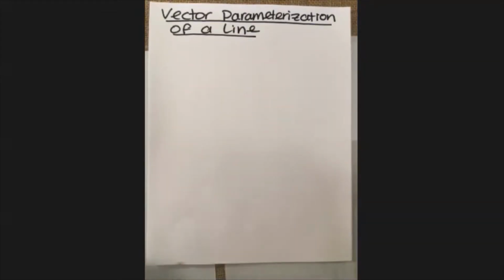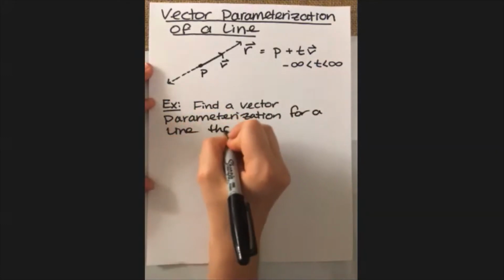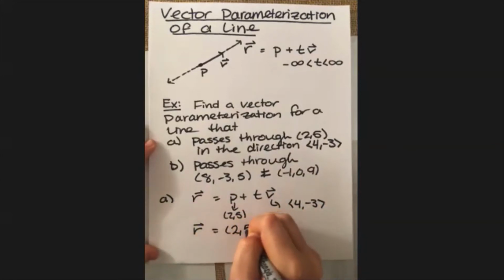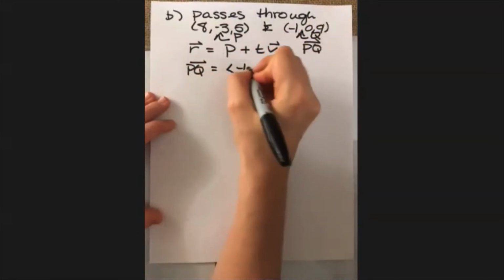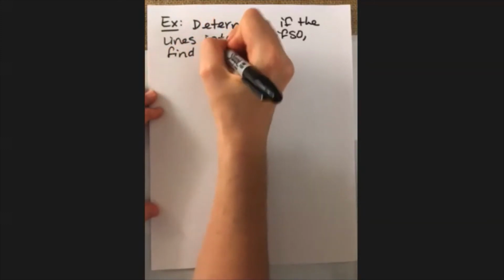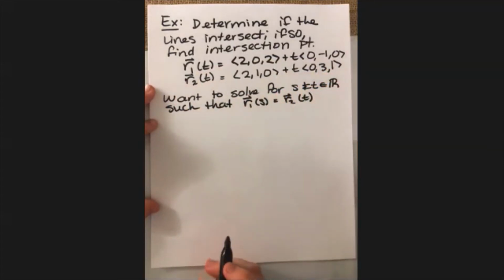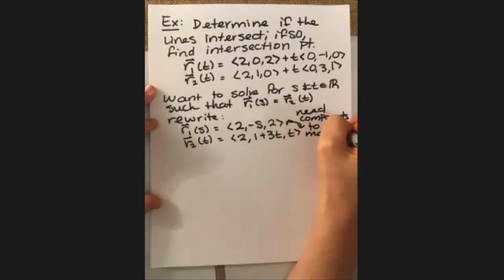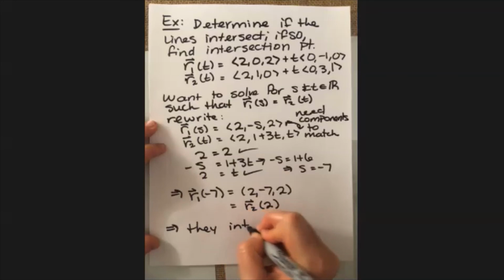Vector Parameterization of a Line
Contains problems similar to 9 & 10 in HW 1